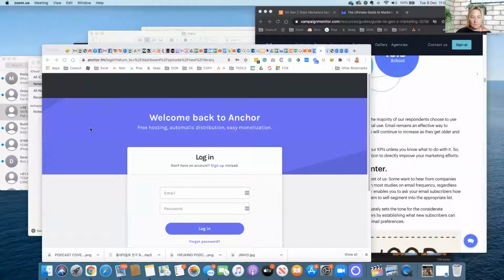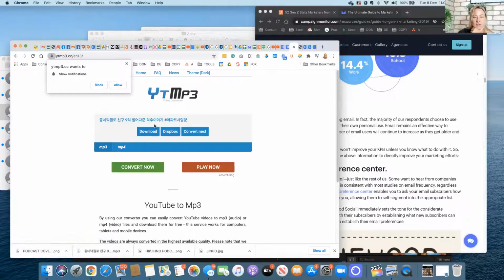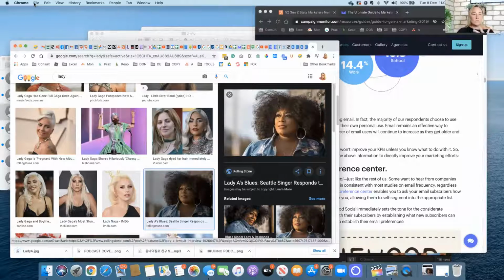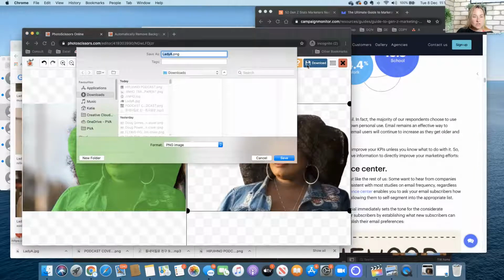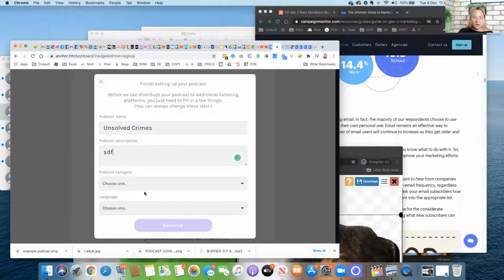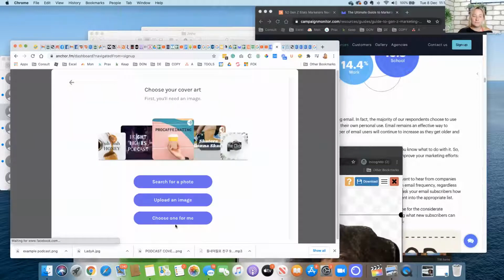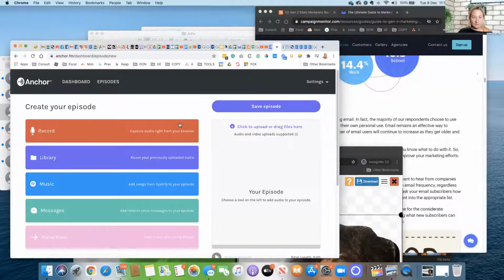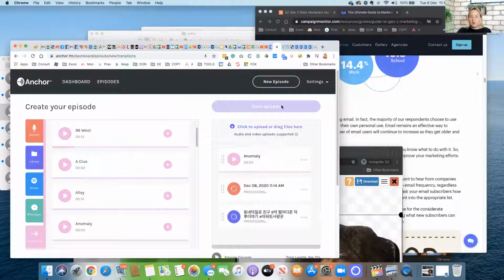How to set up a podcast in under 10 minutes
This is an easy way to get your podcast up and running!

I support women to confidently embrace online marketing, tech and automation to grow their business with less stress & more rest! Especially in the health and fitness space.